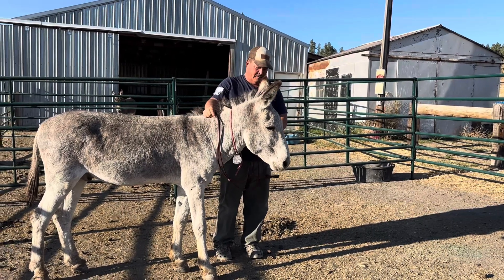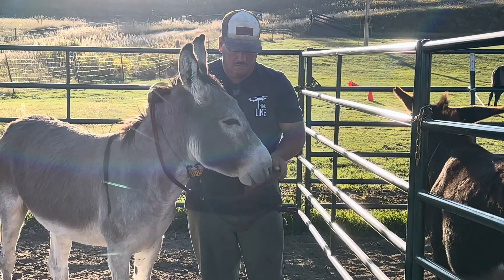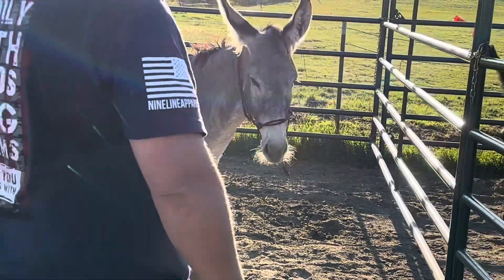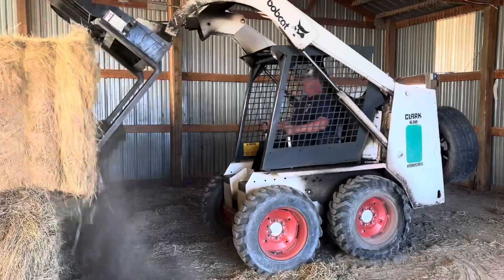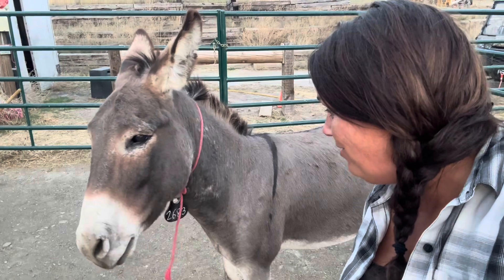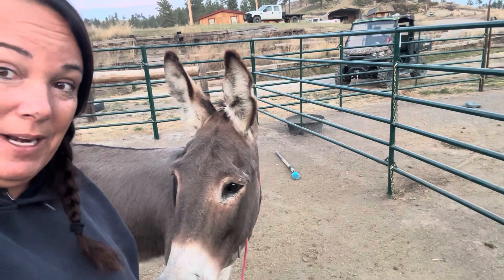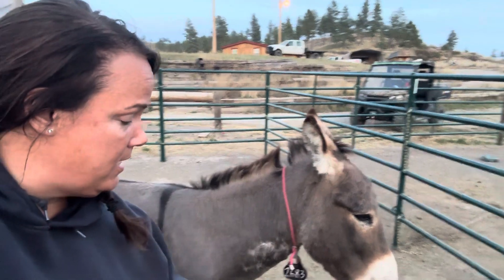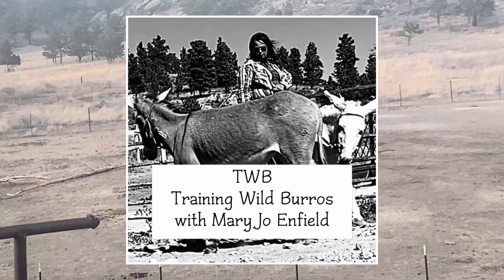Tips For Making Friends With Your New Donkey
Tips For Making Friends With Your New Donkey. WE HAVE TO URGENTLY CHANGE OUR PLANS! What is it like to Gentle a Wild Donkey?   How to Create Connection | A Gentle Approach Training Wild Burros. The 7 Tales of 7 Tails | Gentling wild Donkeys. Differnet approches to creating curiosity. We have brought home new wild burros! How many, what colors, how tall, how old?? What is it like training old and young wild donkeys? Your First Mustang or Burro? What to Expect, set up and Training Tips

Check out the play lists for these 7 animals training or choose a playlist to see training for different topics.

Donkey & Mustang Training Tips.

If you are looking for full length  videos check out the Mustang and Burro Comparison Series I am recording (at the request of a subscriber) all training sessions for “Doctor” and “Stein”. My hope is seeing how the training goes will help you in your own journey. We brought home 3 wilds on this trip, their names are Doctor, Frank, and Stein. 😃My husband will be doing most of the work with Frank.

Herd Management Areas (HMA)

Lake Pleasant AZ
Tag # 2683 & 2732

Johnnie NV
Tag # 3678

Sinbad UT
TAG # 0611

Canyonlands UT
TAG # 2591 & 2597

California
Tag # 3512

INTERESTED IN ADOPTING LIVING LEDGEND - A WILD MUSTANG OR BURRO SOMEDAY??
I have created playlists for each animal I have adopted or am working with plus playlists for different topics!

This is the playlist for the tale if 7 tales. This playlist will be shorter videos showing tidbits and updates of the training for these 7 donkeys. Ages 3 - 22

This is the playlist for the comparison series. I am labeling these with the training session number so you can see how things go in order.

This playlist is where to start first thing is both eyes and accepting touch

Links to the halters I used
hot pink yearling halter 300-500lbs

Mustang rope halter  - yearling I have found this to work well with my standard size donkeys

Hamilton Pony or average mini donkey

Bit I use
4.5" Horse Stainless Steel Mouth D-Ring Comfort Snaffle Bit Copper Rollers 35310v
measure mouth and add 1/4 to 1/2 inch

Curb chin strap for use with snaffle bit. These work best because you can adjust for any size animal.
Weaver Leather Straight Harness Leather Curb Strap, Russet

my favorite oat pouch. I have tried many and this is by far my favorite!!
AWP TrapJaw Clip-on Fastener Pouch with Spring-Loaded Technology, Metal Belt Clip and Tunnel Loop, Tool Belt Accessory,Black,7" W x 7.75" L

My name is MaryJo and this is my experience as an everyday person learning how to train mustangs and wild Burros.  The first donkey I ever got I did not even want, Shamus, came with a mule my husband purchased. Shamus did not know anything when we got him but…after a while I decided to try and train him. I had never trained an equine before and decided to try anyway. He is just a donkey right? Well I fell in love with this dude, I am so grateful this guy fell into my life and I had the courage to try to train him. Now Shamus goes on trail rides, has rode in AZ, ride in a parade, packed out hunting. He is one of the most AMAZING ANIMALS I HAVE EVER HAD!!! I am truly grateful for him!

Gentling a wild donkey
mustang training
mustang youtuber
wild burros
Gentling wild burro
gentling wild donkeys
gentling blm burro
how to help your donkey gain confidence
BLM mustang
blm mustang and blm donkey comparison series
burro training
how to train a wild burro
donkey training tips
clicker training horses
halter training